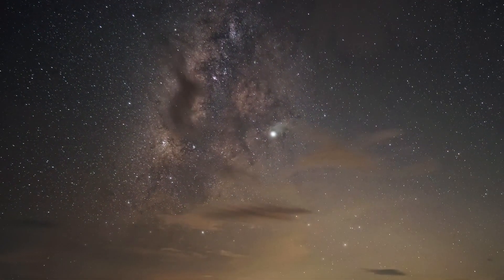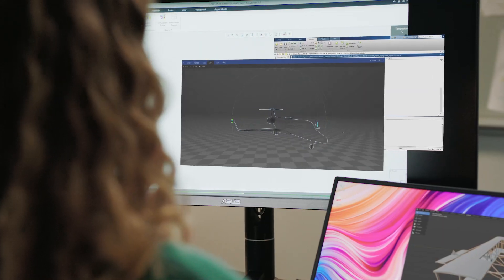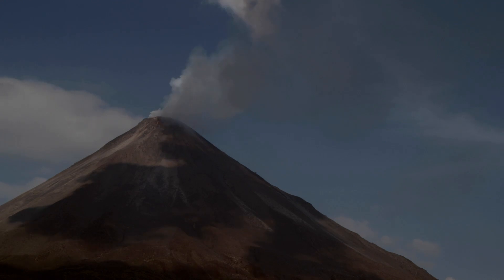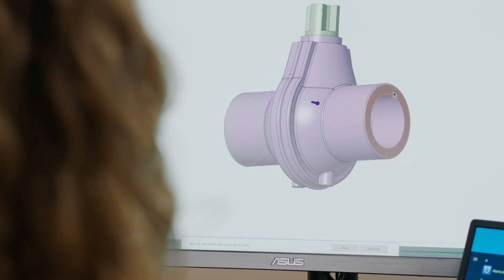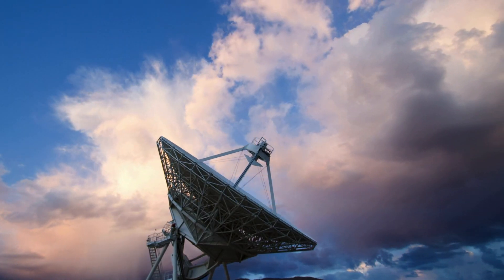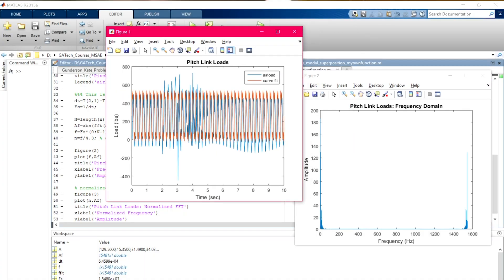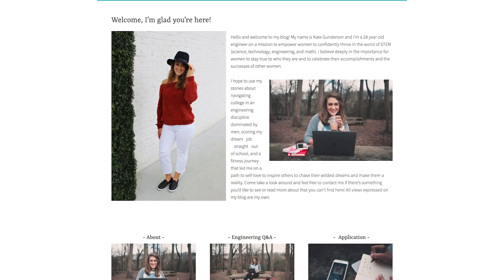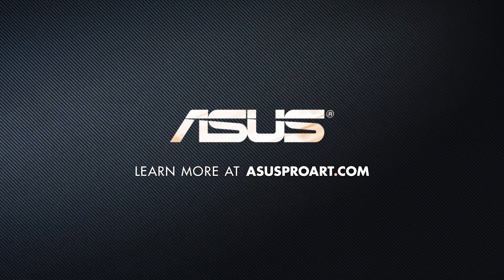Let’s Create – Kate Gunderson, Aerospace Engineer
See how aerospace engineer Kate Gunderson uses the ProArt StudioBook Pro 15 and ProArt Display PA34VC to design equipment for aircraft.